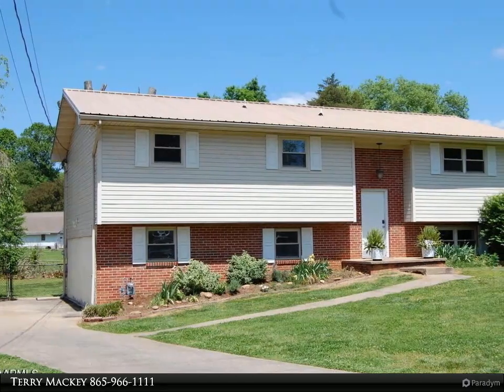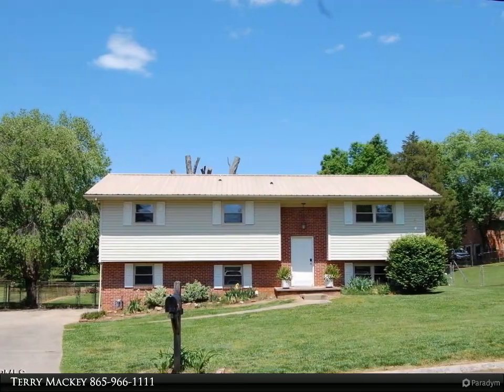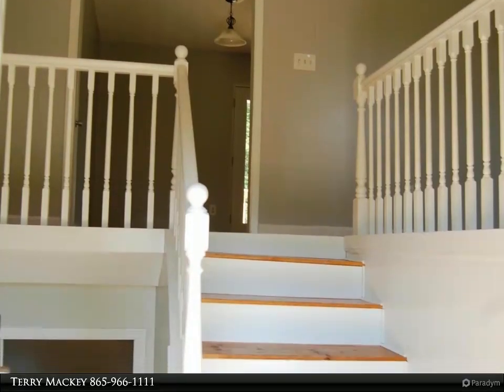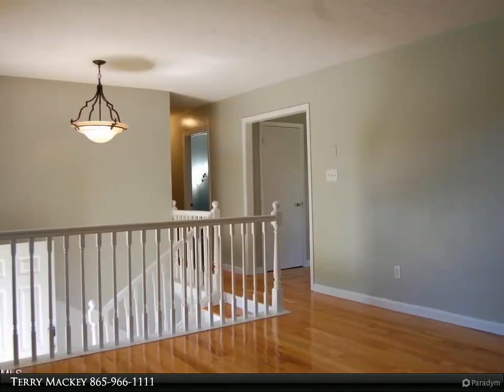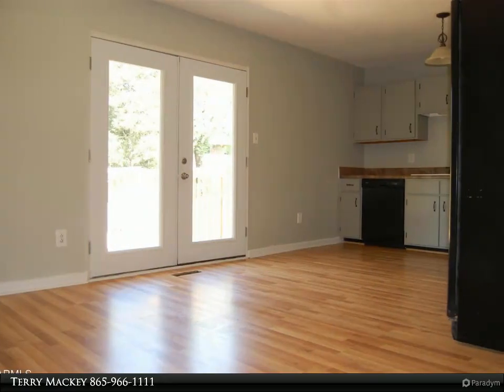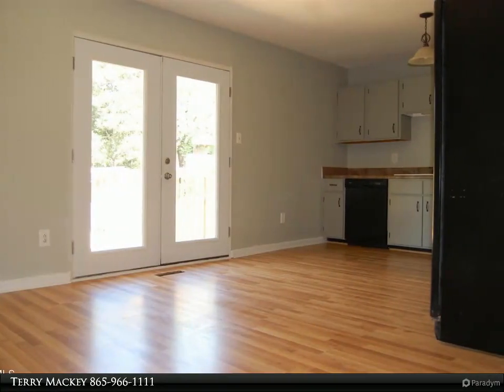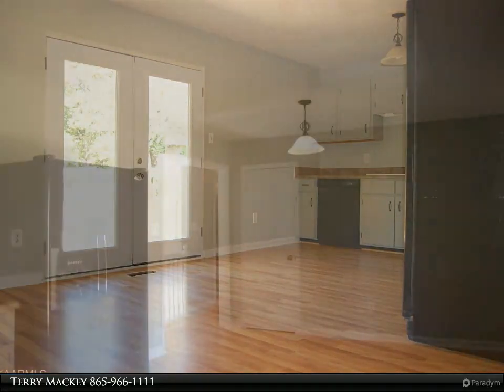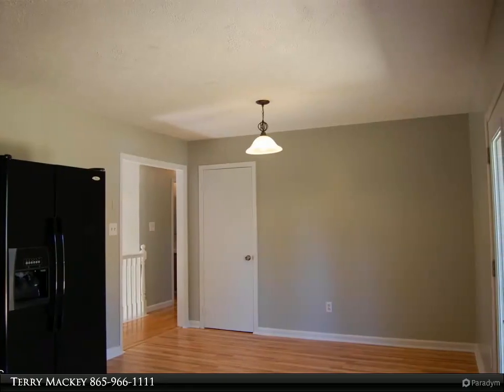Coldwell Banker Wallace - 7726 Temple Acres Drive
Beautiful 4 BRM, 2 BA Move-In Ready Home in Halls! Brick & Vinyl exterior w/metal roof. Fresh paint & New water-resistant laminate flooring in Kitch-Dining Rm Combo, Rec. Rm., Office & Owners' Brm. Generous Great Rm w/ hrdwd. flr. New French doors lead to New Wooden Deck Overlooking fenced back yard. Lower level features Huge Owner's Brm.Wlk-in closet, 5 pc. Bath, Corner Tub, 2-vanities and separate shwr. Tons of extra room downstairs for entertaining & family. Level Fenced Back Yard & Storage Bldg. Convenient to Schools, Churches, Restaurants & More!

2 full bath

Terry Mackey
Coldwell Banker Wallace